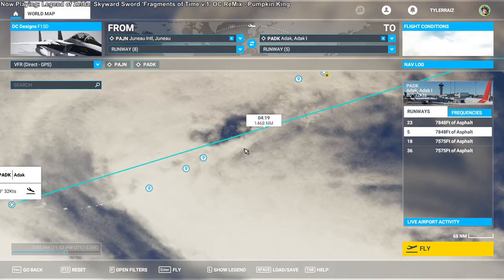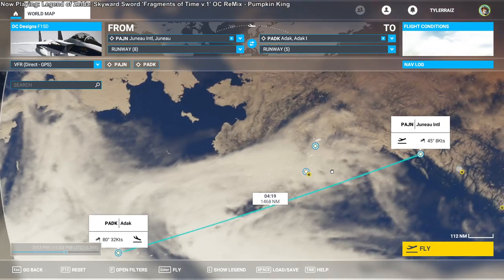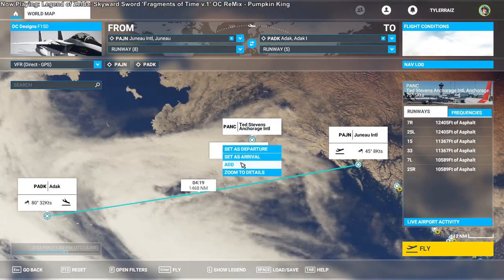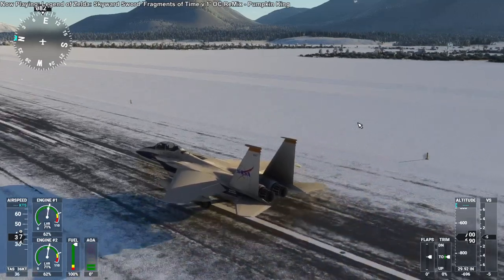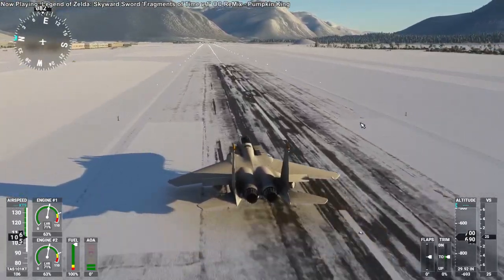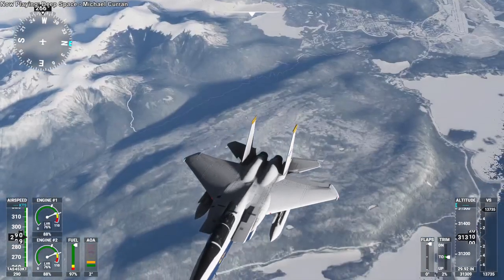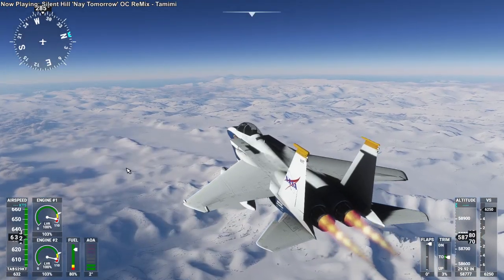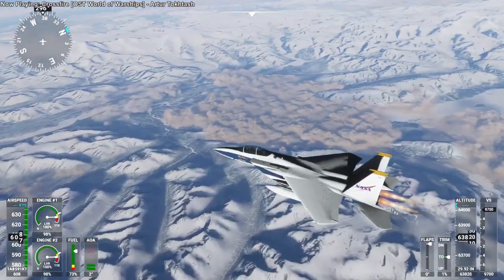Flight Sim 2020 - F-15 from Juneau to Unalaska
During a recent livestream, I tried to fly the DC Designs F-15 around the world, failed, but the landings proved quite the series of challenges.